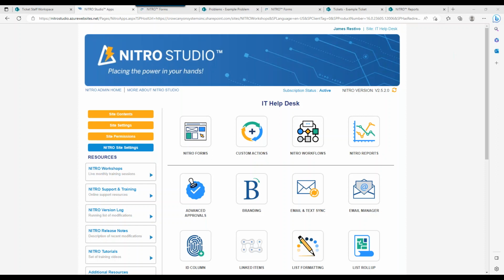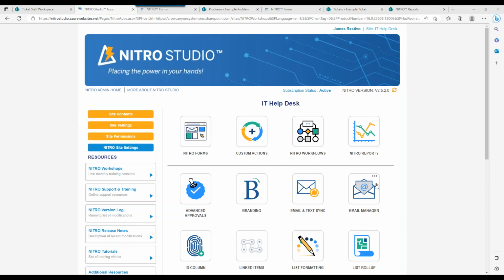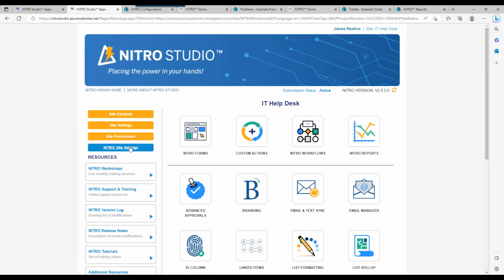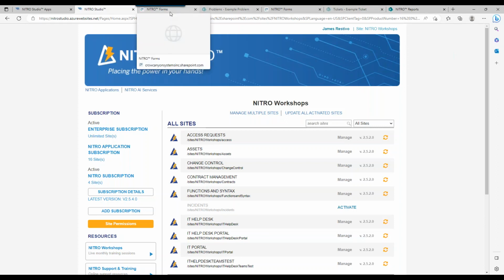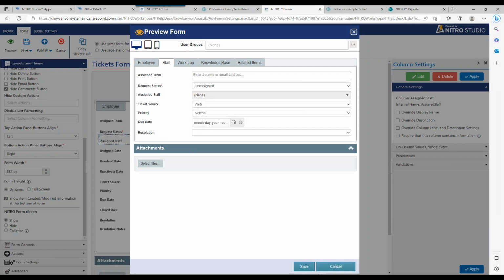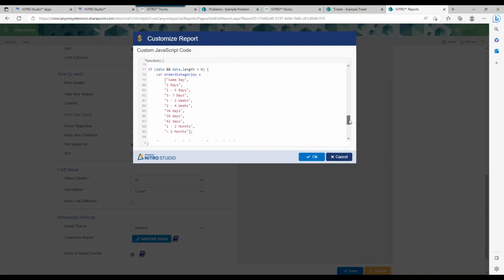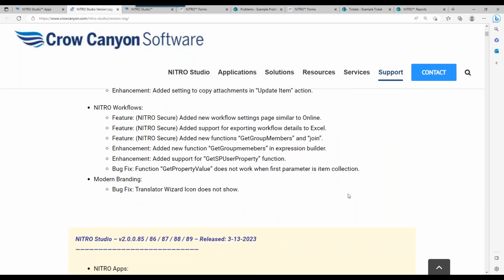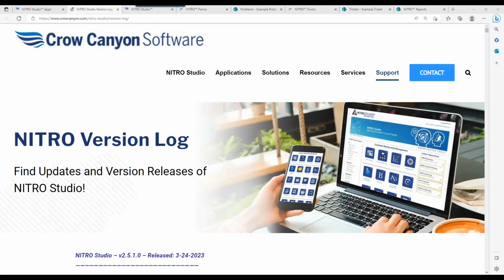NITRO Studio Workshop: Overview of New NITRO Features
Join James Restivo for an overview of new NITRO Studio features recently released.

We'll highlight and review:
1. The new look and feel for NITRO Studio
2. Person or Group field as a dropdown on NITRO Forms
3. Show/Hide support for the ribbon in NITRO Forms
4. NITRO Reports enhancements

Join James for all this and more to see what is new with NITRO!